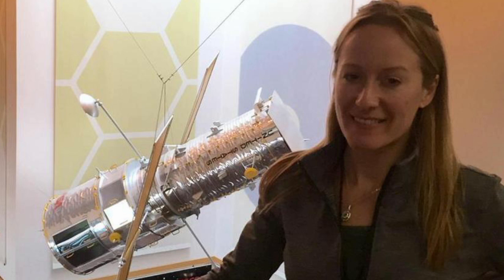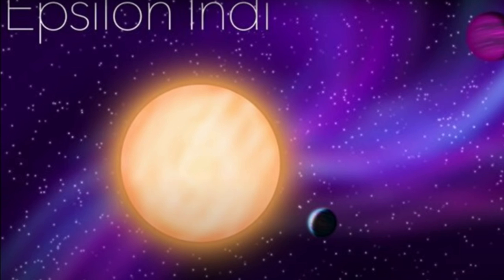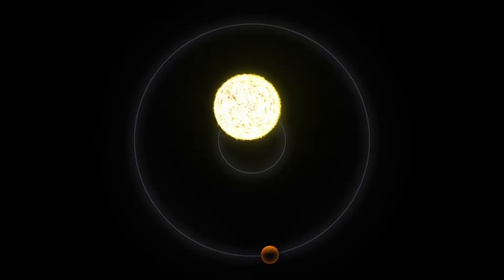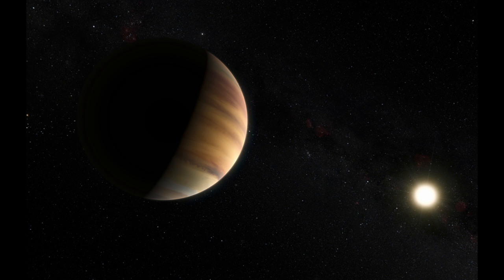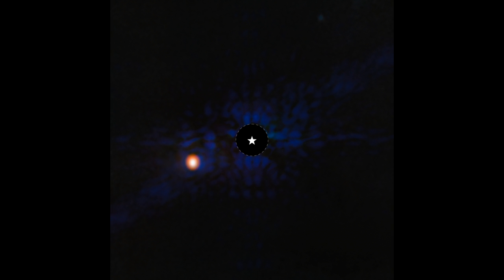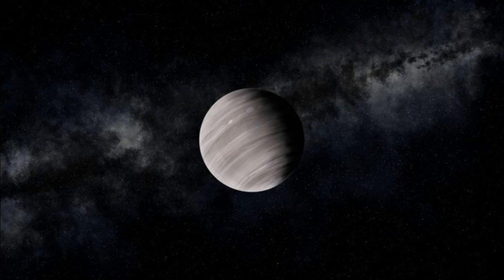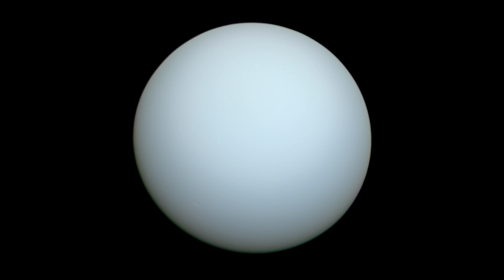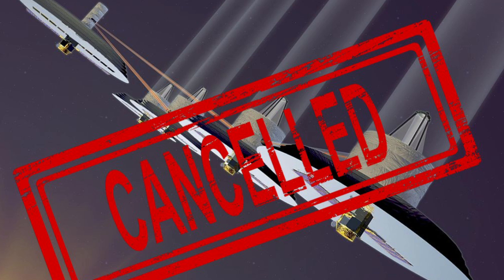An update on Epsilon Indi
Apologies that this video took so long! I'm currently spinning a lot of plates and have a lot of projects in development at once. Anyway here's an update to our interstellar itinerary.